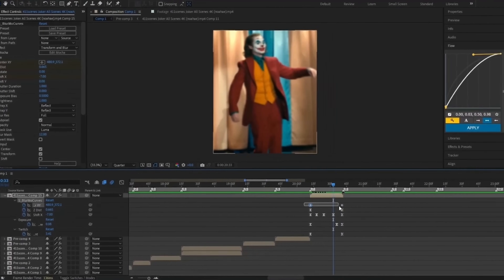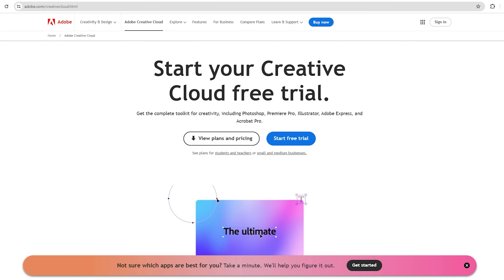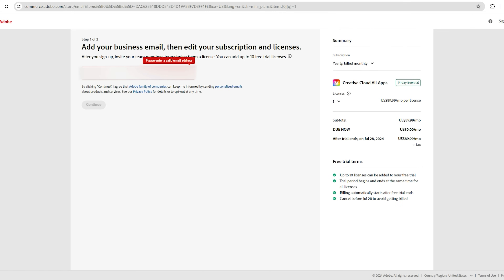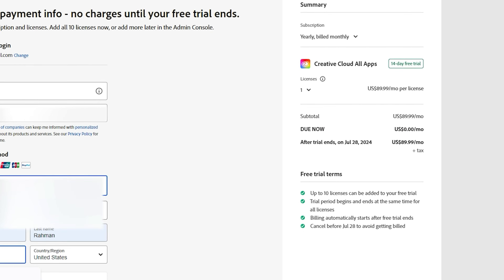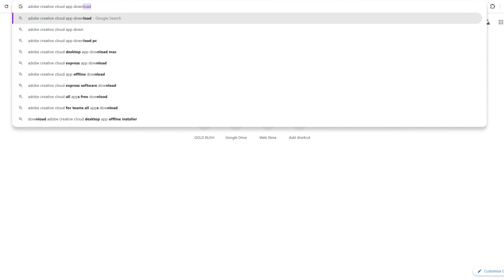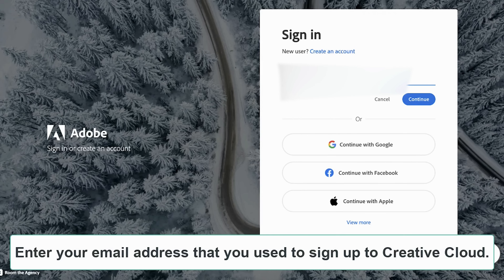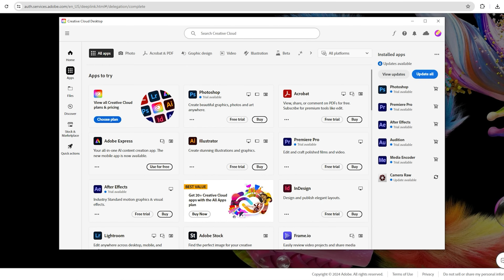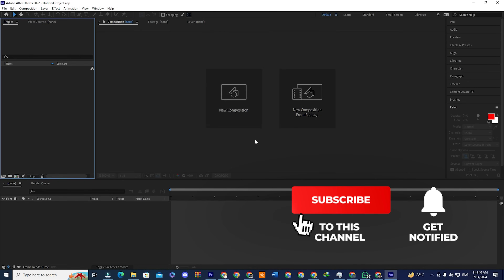How To Download Adobe After Effects For FREE PC & MAC (Official Version)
👉 Download Adobe After Effects here on Pc & Mac, & Laptop

Learn how to download Adobe After Effects for free on PC and Mac using the official version from Adobe’s website. Adobe After Effects is the industry-standard software for motion graphics, visual effects, and video compositing. Whether you're a beginner or a professional video editor, this tutorial will show you how to safely install the official Adobe After Effects version and get access to all its powerful tools during the free trial period. In this video, I'll walk you through the download and installation process, so you can start creating professional-level animations and effects in no time. Don’t forget to set a reminder to cancel the trial before it expires if you don’t want to continue with a paid subscription.